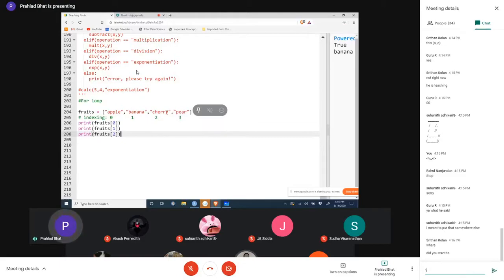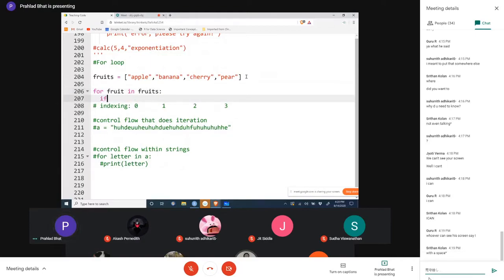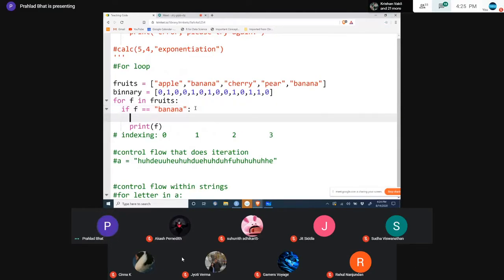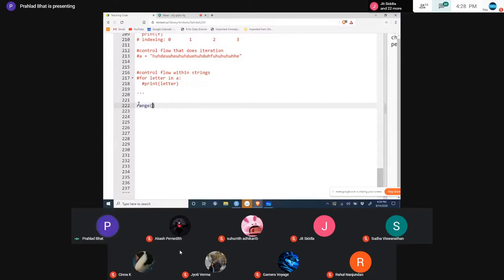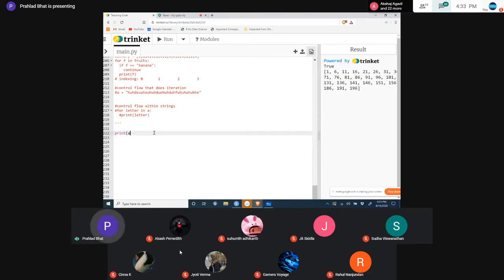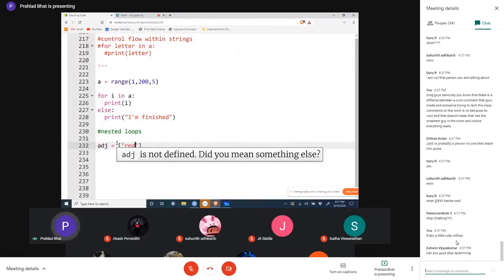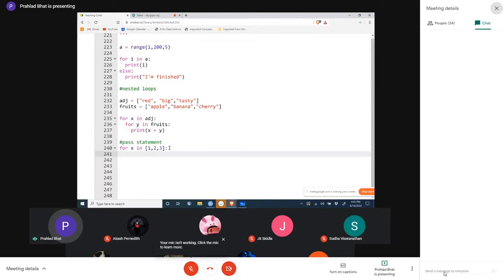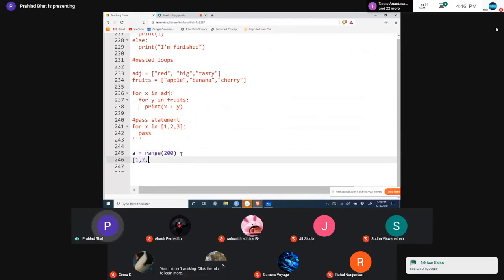Python Beginner's Course #4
4th lesson for Python Course
Taught by Prahlad Bhat, on August 14th, 2020
Numerly Non-Profit

Recording Credit: Hardie